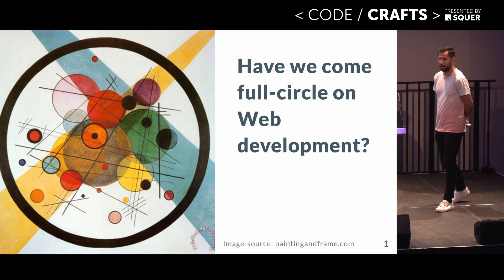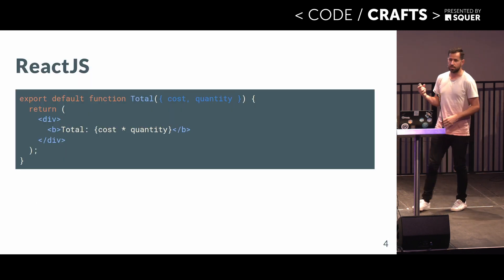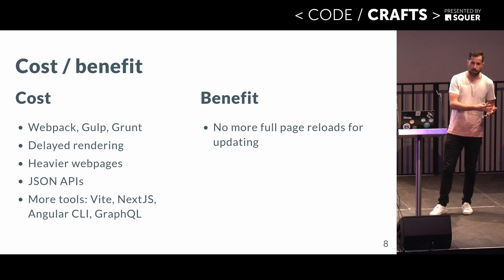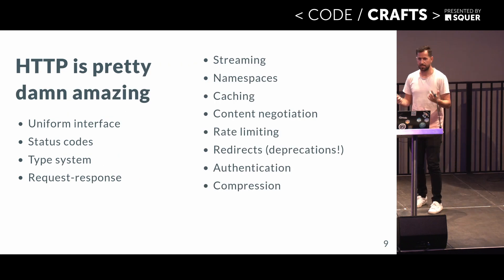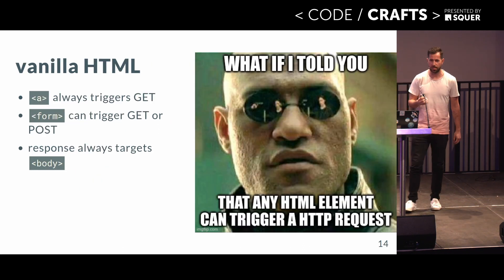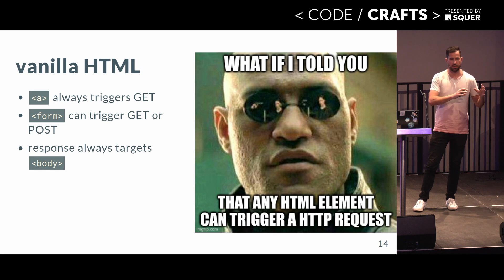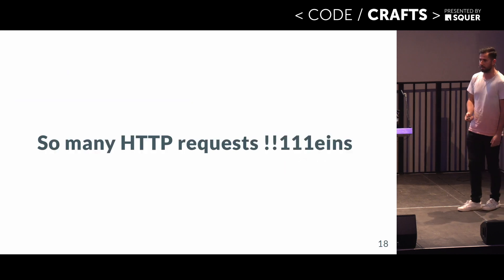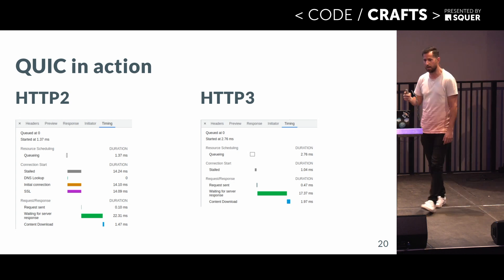Have we come full circle on Web development? • Thomas Eizinger • CodeCrafts 2023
This presentation was recorded at Code Crafts 2023

Development for the Web has seen many advances over the last decades. Yet, from an architectural point of view, it is still the same. At its core, we have technologies such as HTTP, HTML, CSS and JavaScript; none of which seem to go away anytime soon. What has all the innovation been about then? Has there been any innovation?

In this talk, we take a journey through the last two decades of web development and contrast it with the original architecture of the web: the REST architectural style. Having refreshed on the design principles of the web, we look at an alternative to SPAs built using React, Angular and the like. Instead of throwing more JavaScript libraries at the problem, what if we just let the server generate the HTML, have the client render it but wire it all up in such a way that it satisfies today‘s UX standards? By combining the ideas of the REST style with modern technologies like QUIC and CDNs, we get a lean yet powerful stack that may change the way you think about web development.